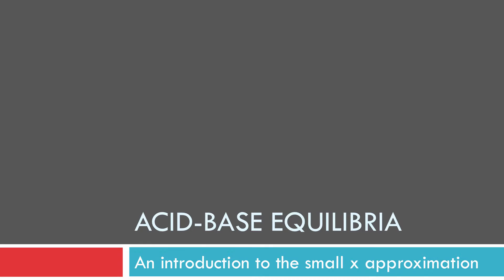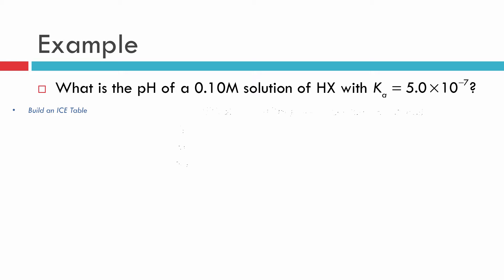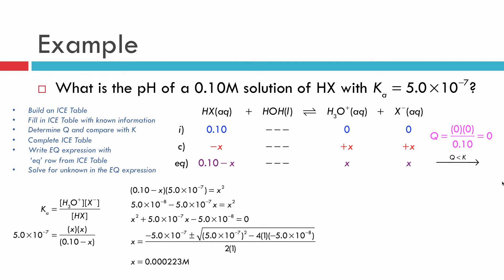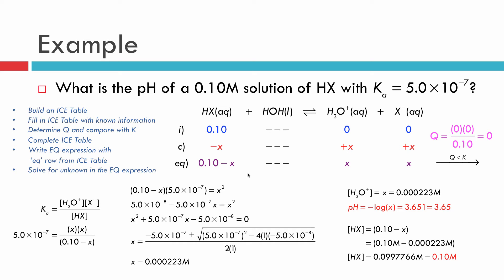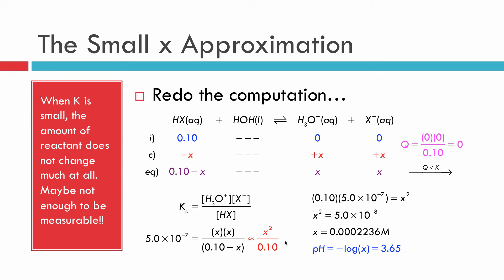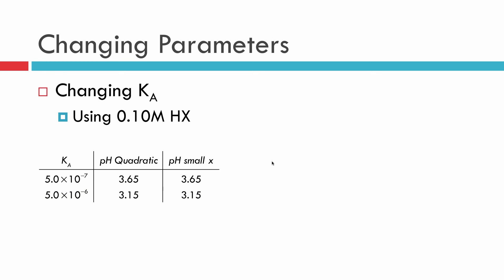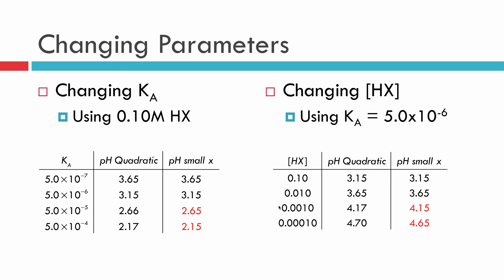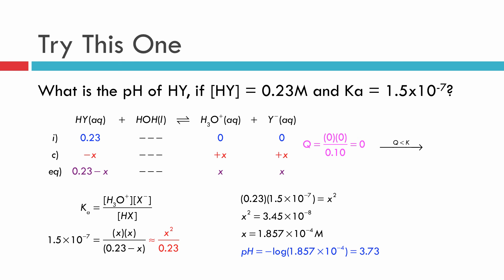Acid Base Chemistry VI: The Small X Approximation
Acid and base equilibrium calculations are usually easier to complete because the equilibrium constants (Ka and Kb) usually very, very small or very, very large.

If the Ka or Kb is very large, we call those strong acids or bases. This video is not about strong acids or bases.

When the Ka or Kb or a substance is very, very small, the quadratic nature of solving an ICE table can be simplified using the "small x approximation". The quadratic equation is not necessary in these cases.

The purpose of this video is for you to understand when the small x approximation is applicable and to use it correctly. Best of luck with your general chemistry and your studies in acid-base equilibrium.

Table of Contents:

01:59 - Example
04:51 - The Small x Approximation
06:31 - Changing Parameters
08:42 - Moral of the story
09:19 - Try This One